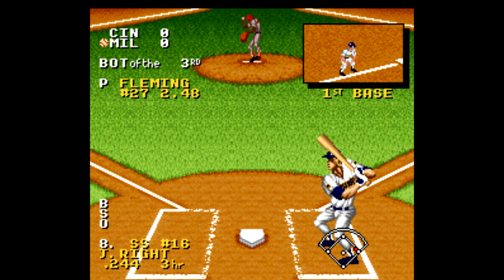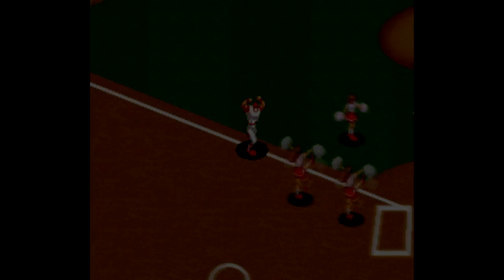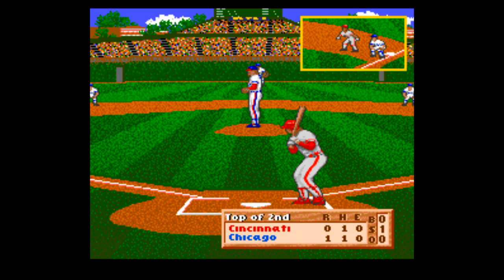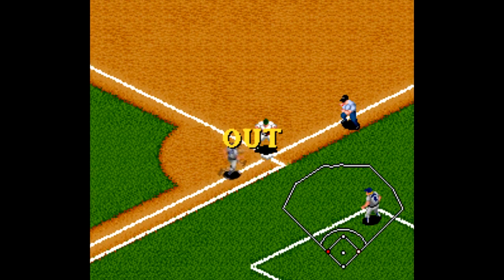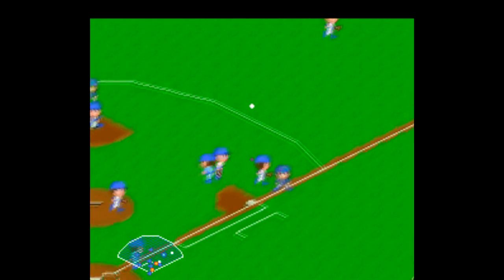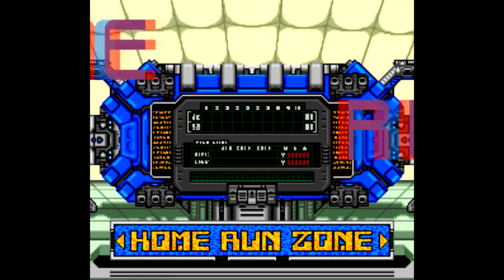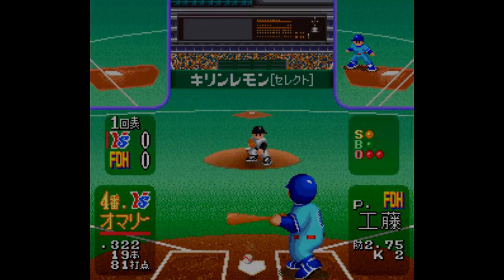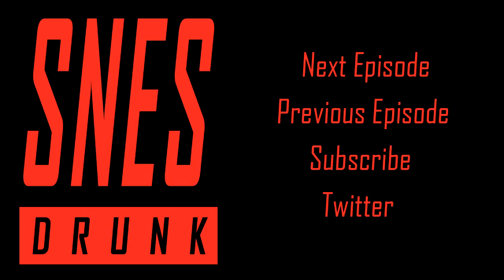Every Super Nintendo Baseball Game - SNESdrunk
GAMES COVERED:

[0:31] Cal Ripken Jr Baseball
[0:59] Dolucky no Kusayakiu
[1:21] Dynamic Stadium
[1:39] ESPN Baseball Tonight
[1:58] Extra Innings
[2:30] Frank Thomas' Big Hurt Baseball
[2:56] Hardball 3
[3:20] Hatayama Hatch no Pro Yakyuu News! Jitsumei Han
[3:38] Human Baseball
[3:53] Jikkyou Powerful Pro Yakyuu series
[4:21] Ken Griffey Jr Presents MLB
[4:50] Ken Griffey Jr's Winning Run
[5:15] Koushien (3 games)
[5:34] MLBPA Baseball
[6:00] Nolan Ryan's Baseball
[6:15] Pro Yakyuu Star
[6:28] Relief Pitcher
[6:46] Roger Clemens MVP Baseball
[7:07] Sporting News Power Baseball
[7:32] Super Baseball 2020
[8:03] Super Baseball Simulator 1.000 series
[8:36] Super Bases Loaded series
[9:14] Super Batter Up
[9:43] Super Kyuukyoku Harikiri Stadium
[10:03] Super RBI Baseball
[10:22] Tecmo Super Baseball